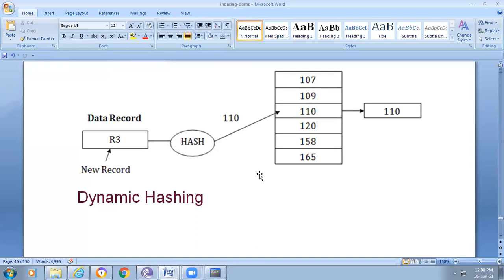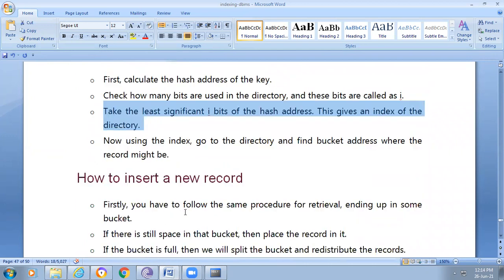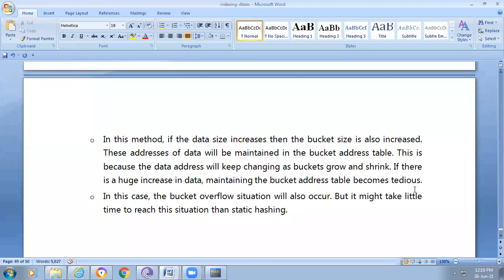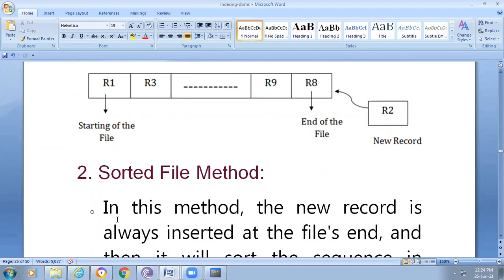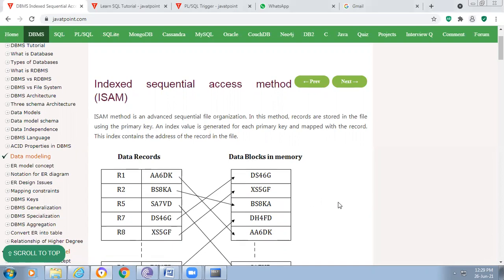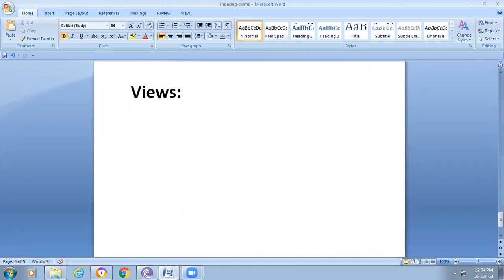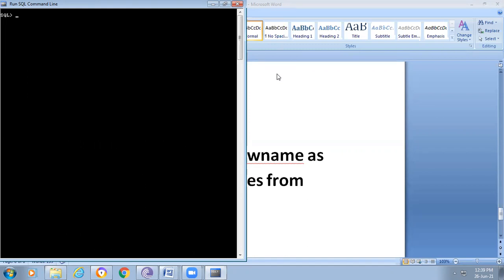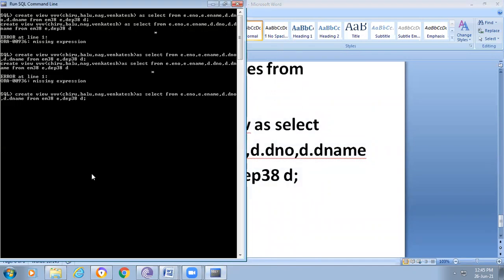DYNAMIC HASHING DBMS CLASS 68 ON 26 06 21